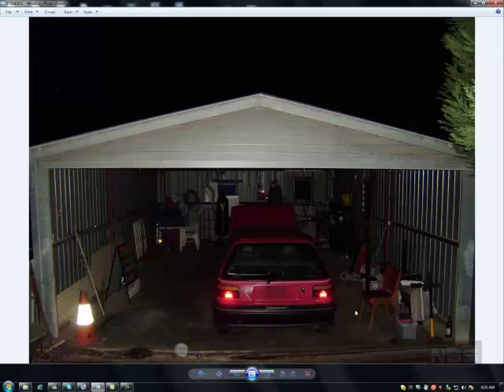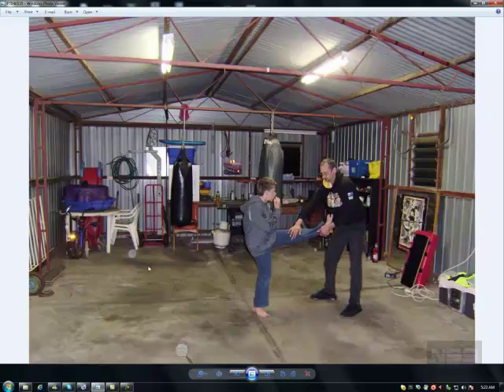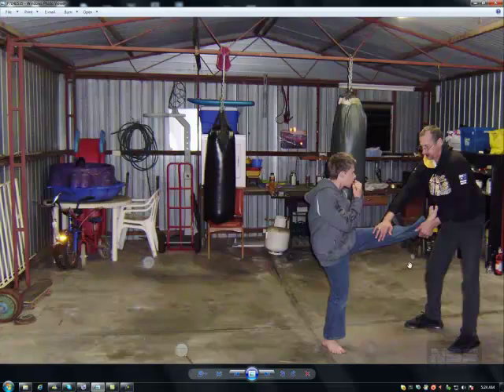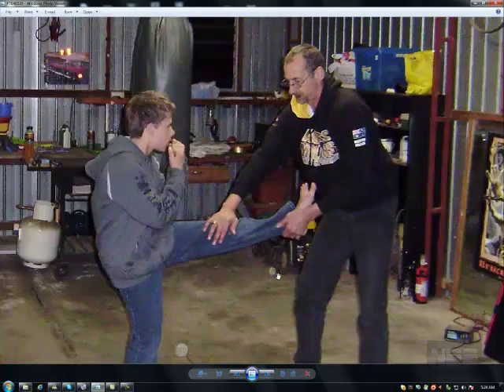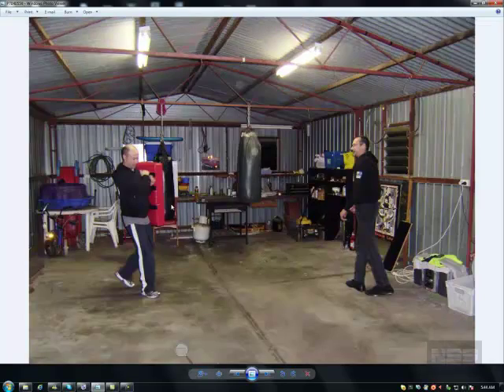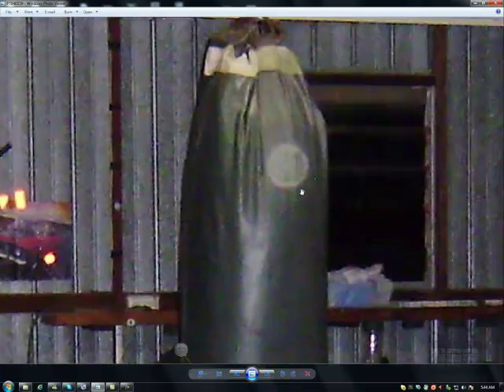nssorbstrainingpart 1 of 2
Part 1 of 2. Orbs around us during training. Some interaction and movement.